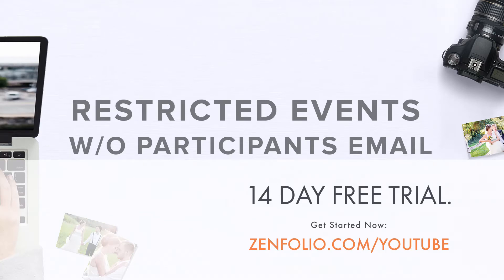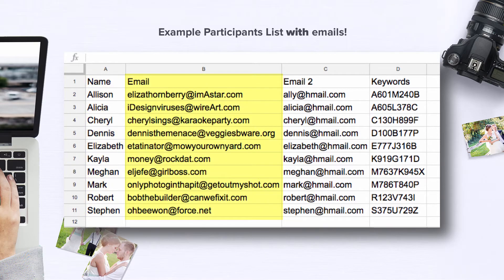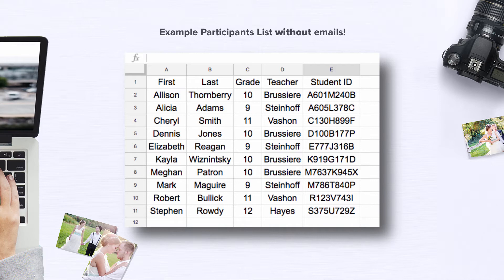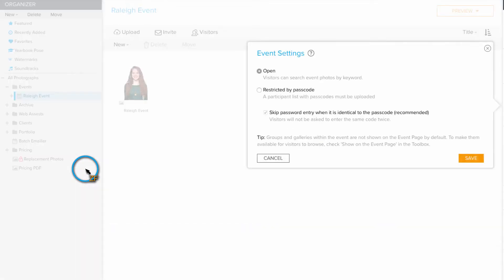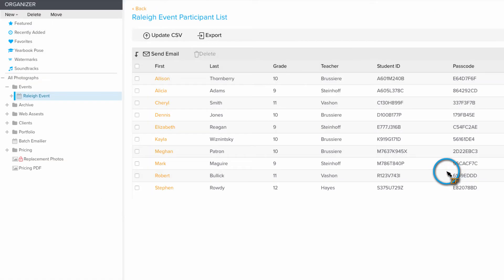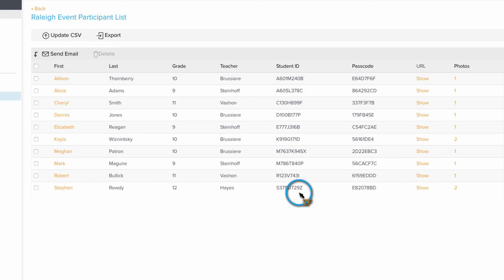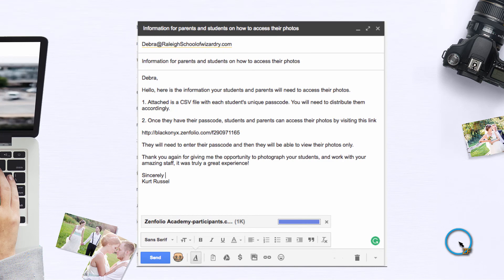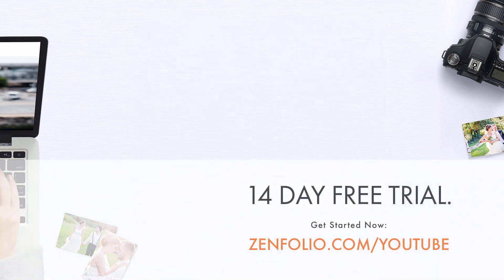How to create a Zenfolio Restricted Event without participant emails. | Zenfolio Classic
In this video, I will show you how to use a Zenfolio Restricted event, even if you are not able to obtain your participant's email addresses.

This will allow you to provide secure individual access to your clients. Great for School photographers!